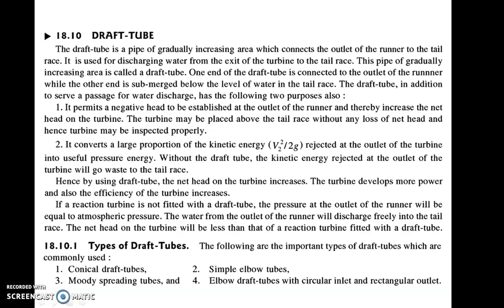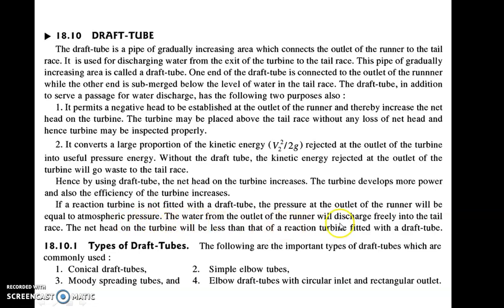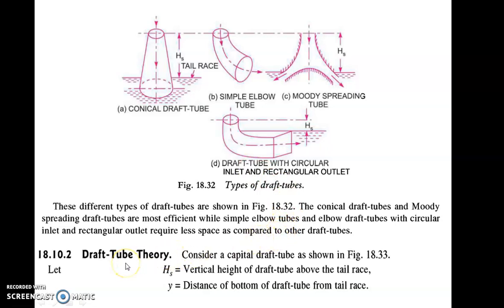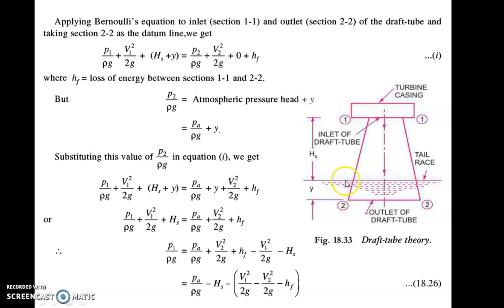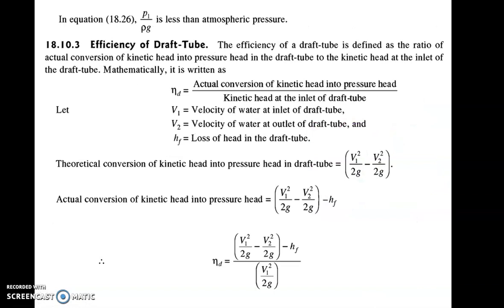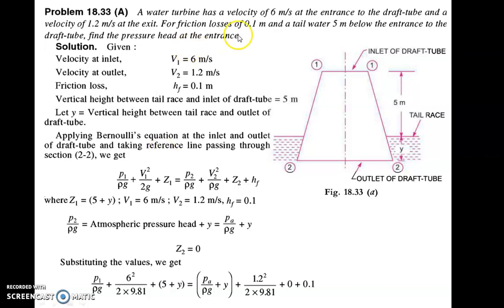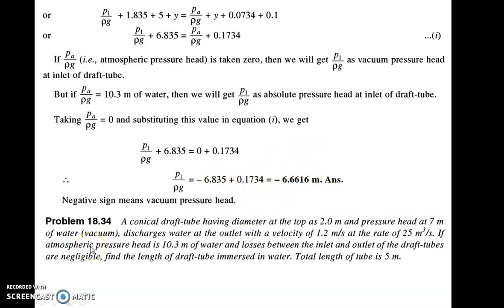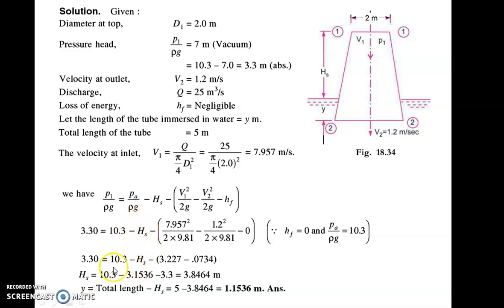Unit 3 Reaction Water Turbines Part 6